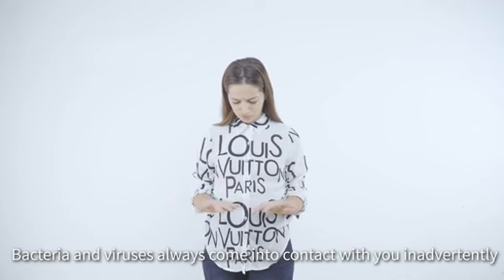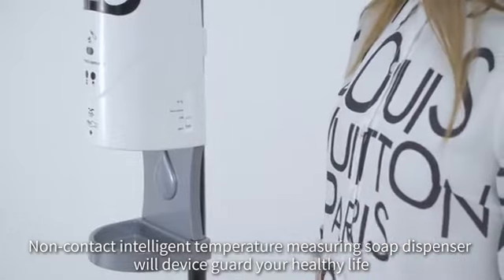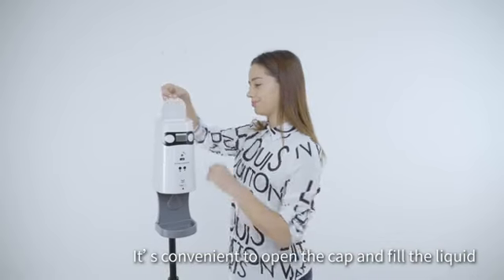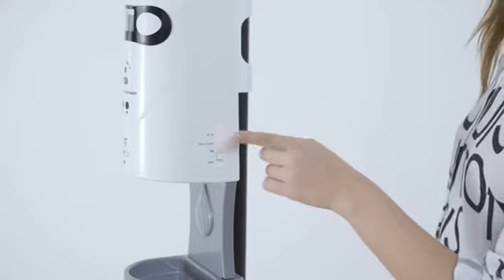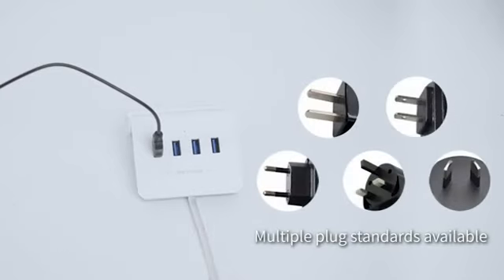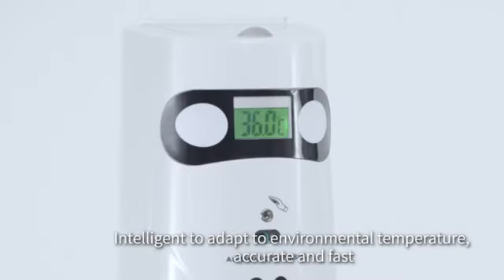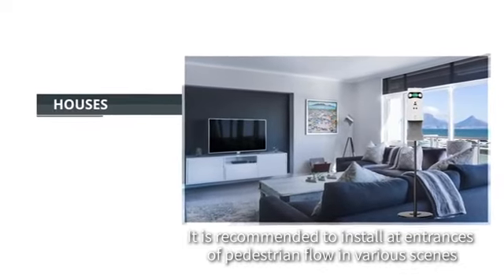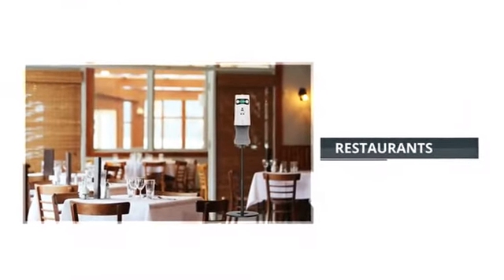Auto Sanitizer Dispendser & Abnormal Temperature Detector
This product is non-contact sanitiser dispenser, and it is used to dispense the soup, gel or liquid sanitation to wash and sanitize hands, and there’s optional function of abnormal temperature detection.
There’re alarm function for abnormal temperature and low volume solution. It’s widely used in restaurant, school, hospital, office, station and home to make sure the people inside the area are safe and healthy